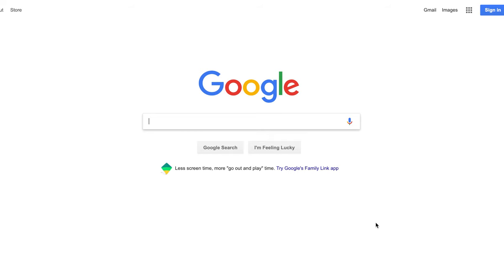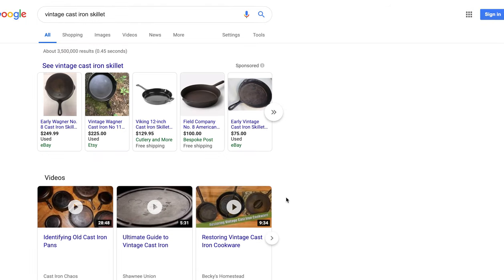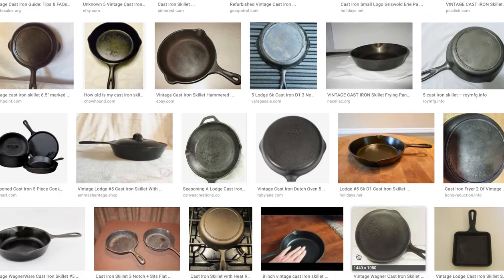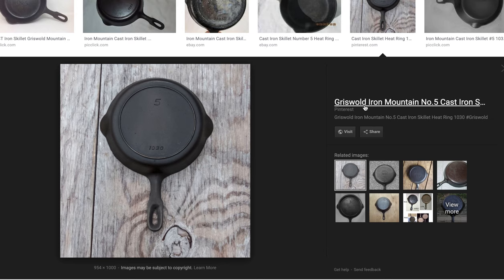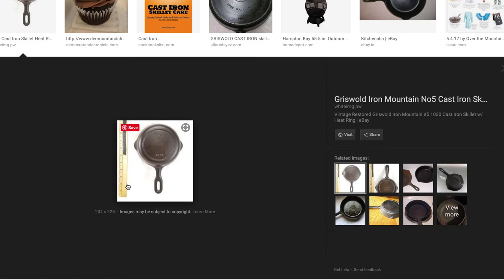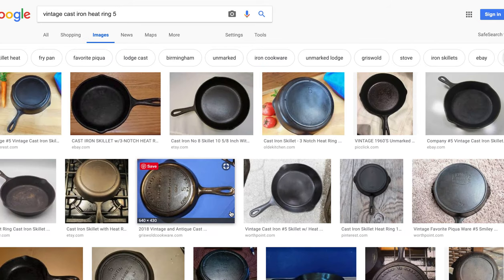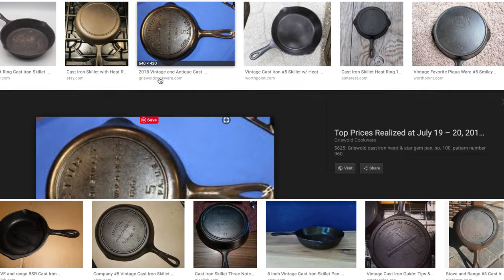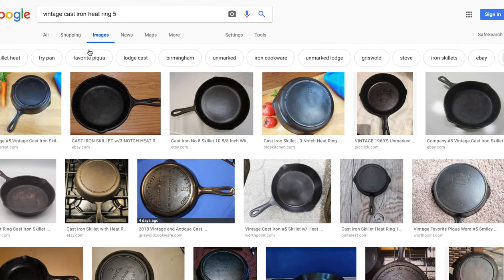How to video by Mary: Use Google Images Search to Help Identify Unmarked Vintage Cast Iron Pans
5 min video tutorial outlining how to use a Google Images search to help to learn more about your unmarked vintage and antique cast iron cookware.